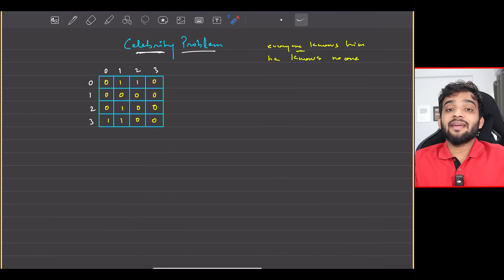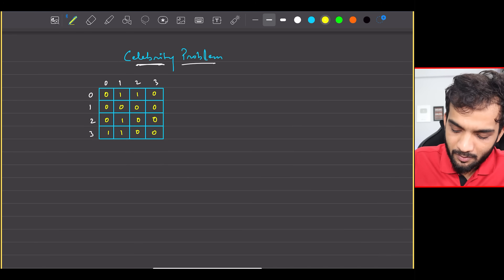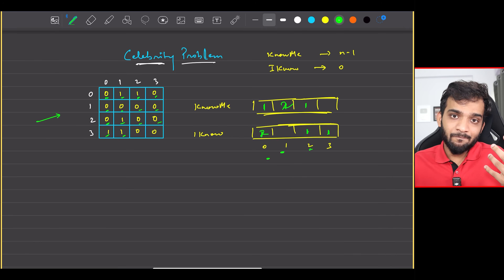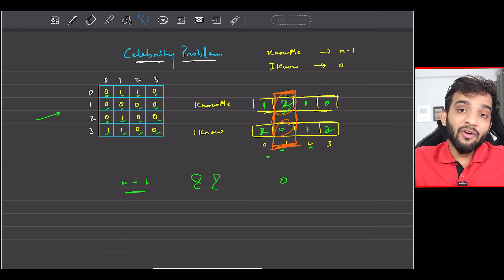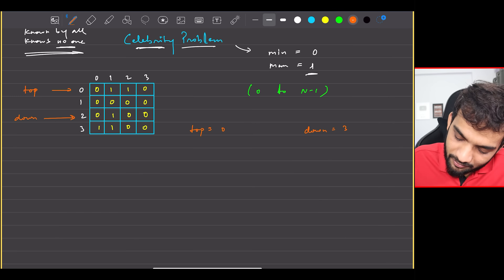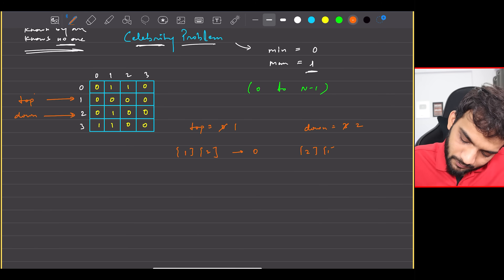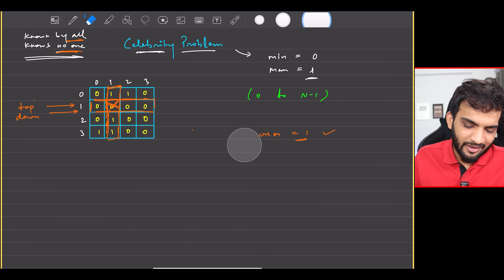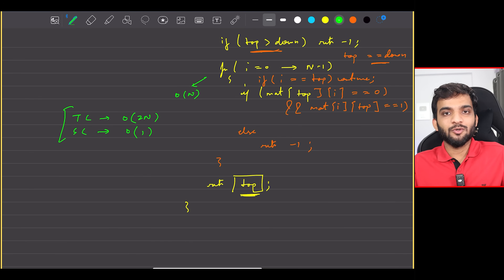L17. The Celebrity Problem | Stack and Queue Playlist